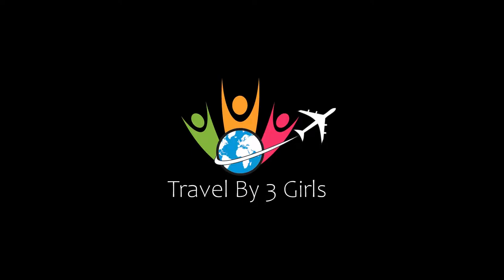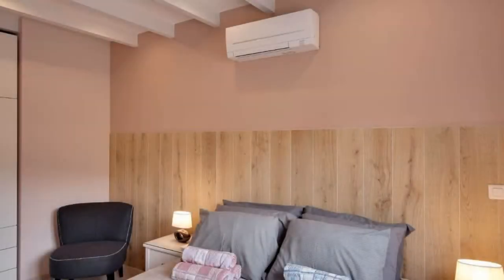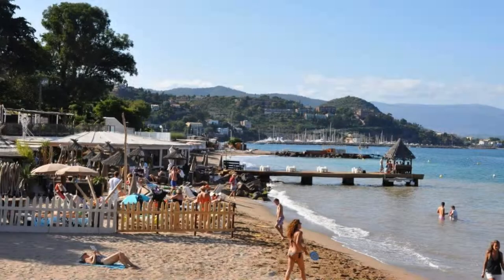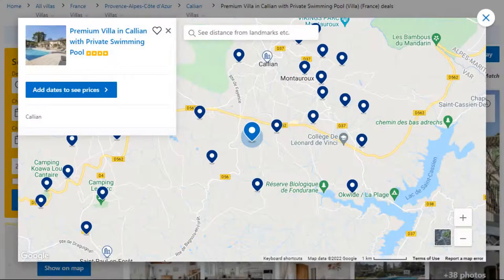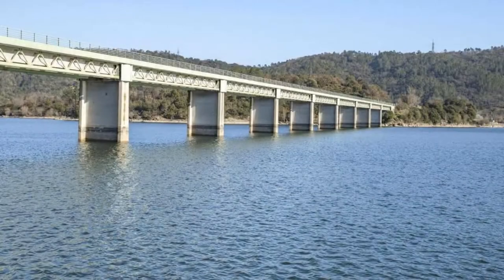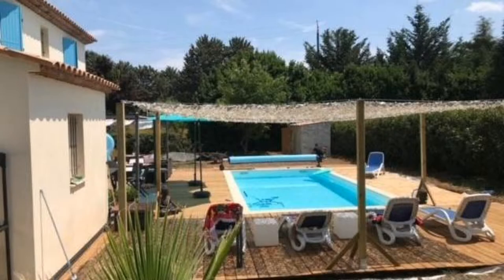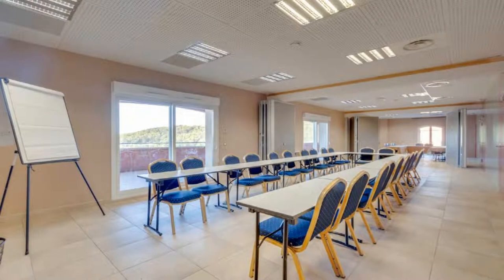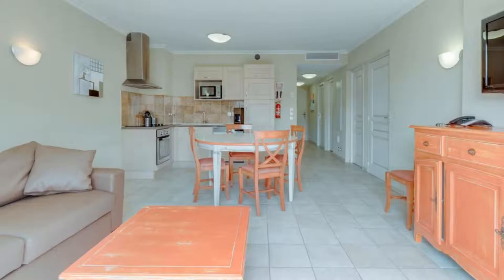Top 5 Recommended Hotels In Callian | Top 5 Best 4 Star Hotels In Callian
3) Premium Villa in Callian with Private Swimming Pool, Callian

5) Charming Holiday Home in Callian with Private Pool, Callian

Queries Solved:
1) Top 5 Recommended Hotels In Callian
2) Top 5 Hotels In Callian
3) Top Five Hotels In Callian
4) Top 5 Romantic Hotels In Callian
5) 5 Best Hotels For Couples In Callian
6) Hotels In Callian
7) Best Hotels In Callian
8) Top 5 Luxury Hotels In Callian
9) Luxury Hotel In Callian
10) Luxury Hotels In Callian
11) Luxury Stay In Callian
12) Top 5 4 Star Hotel In Callian
13) Best 4 Star Hotel In Callian
14) 4 Star Hotel In Callian

Track Title: Blank Slate
Artist: VYEN